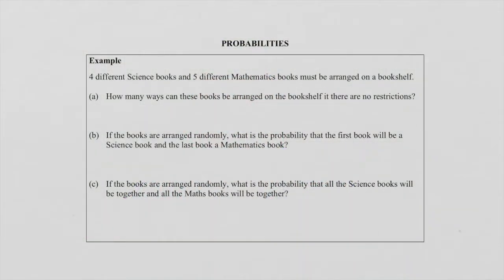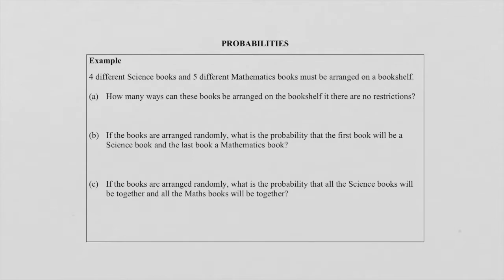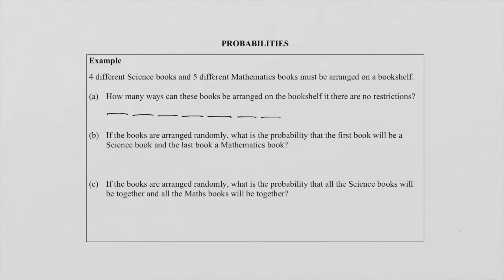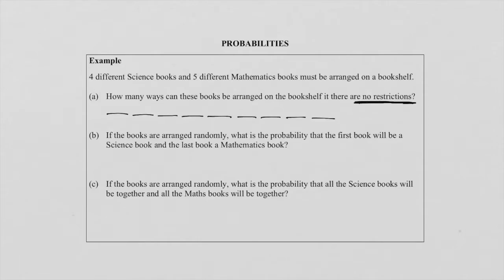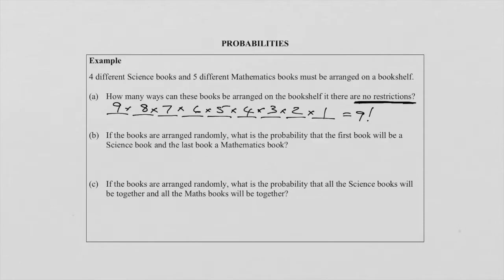Mathematics - Grade 12 - The Counting Principle Updated - Lesson 6 - Probabilities